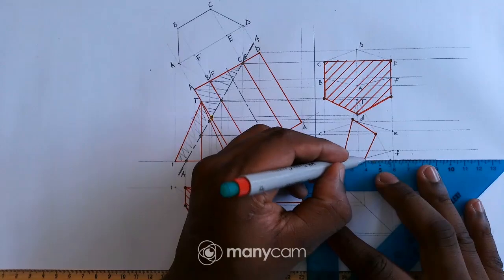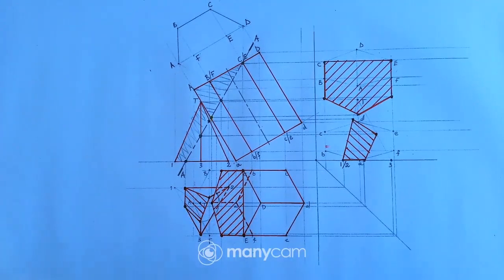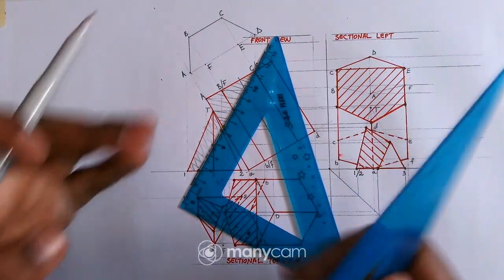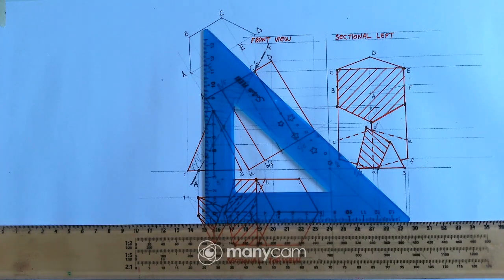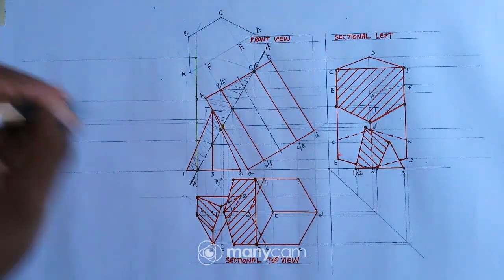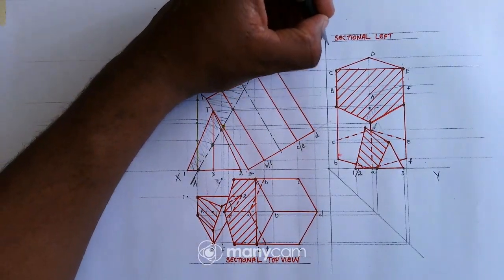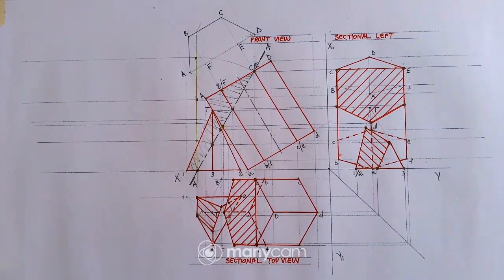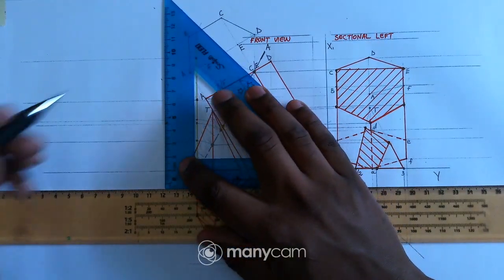Grade 12 - PART 2//Solid Geometry//JPEGD Page 65